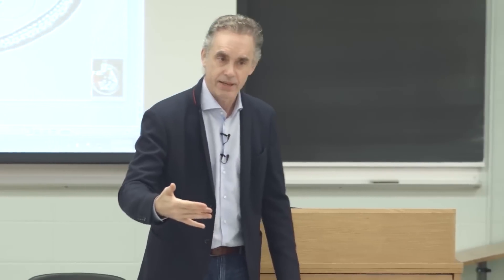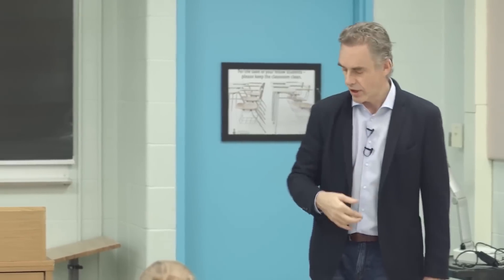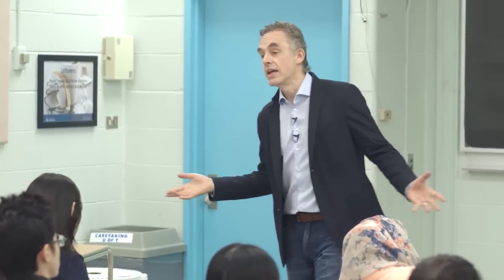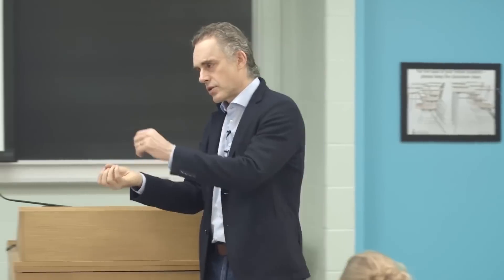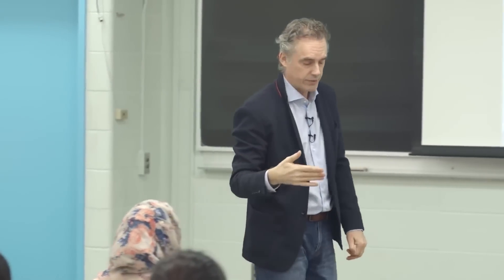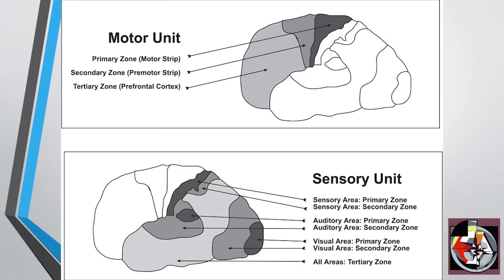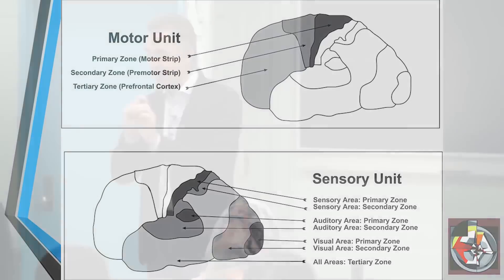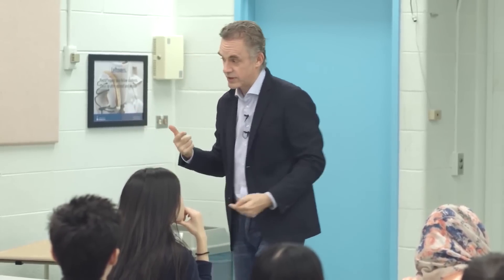What Consciousness Is and How It’s Related to Brain Structure